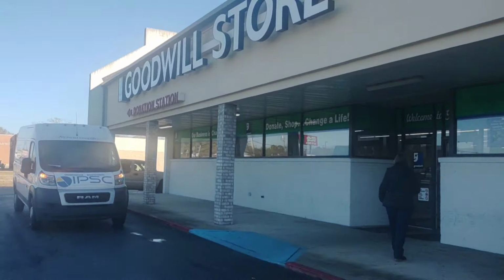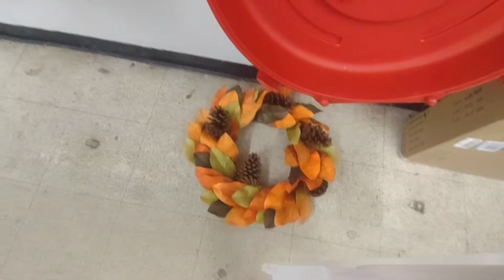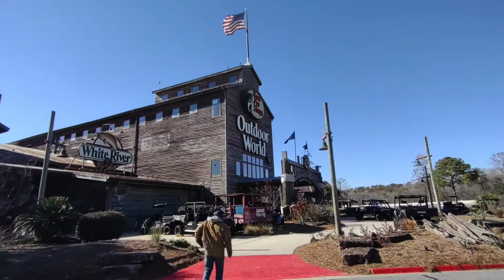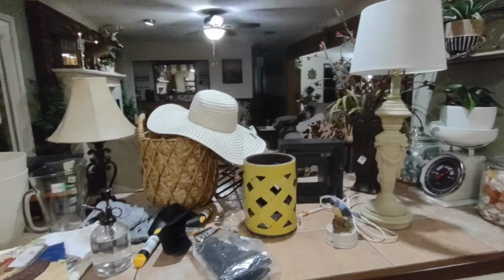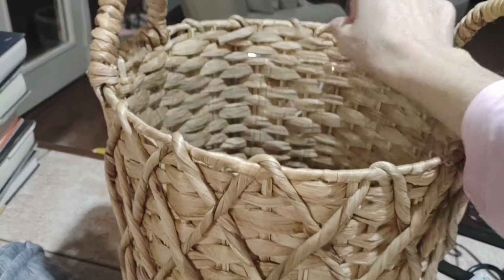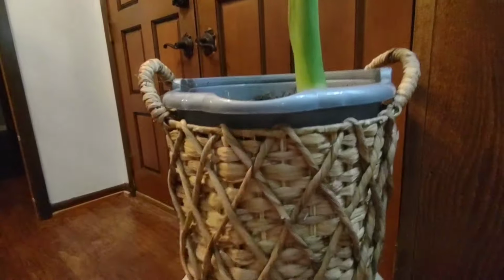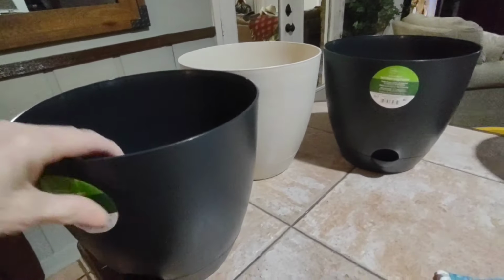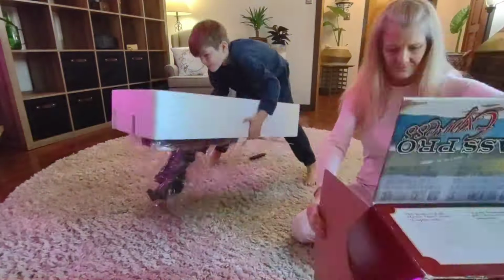SHOPPING/DECORATING ON A BUDGET🤗🌼🎈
We hope you all are doing wonderful.
Leon and my went in a shopping spree in Louisiana. We were going to get Kylar our grandson for the weekend. We drove early so we could go to some Goodwills and other places we often go to while shopping in Louisiana.
when we get home I show you what we purchased and also show some ideas on where I am going to display the items.
I love decorating and most of all I love to pick up old items that are quite dated . I also enjoy mixing modern with antique..
I hope you enjoy this video and thank you for stopping by to see what we are up to.